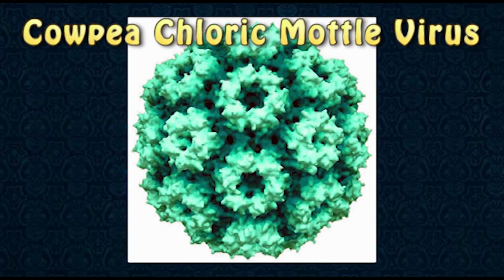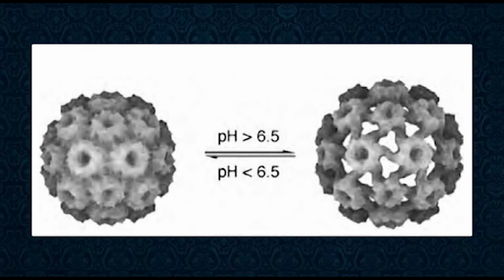Nanotechnology video presentation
Presentation for Condensed Matter. TCNJ